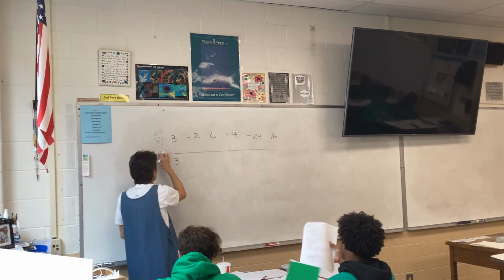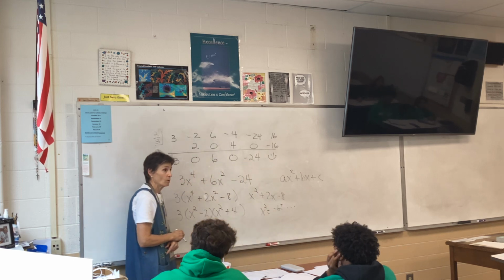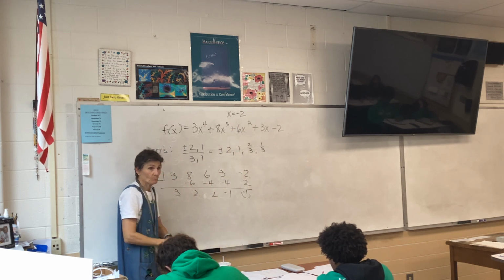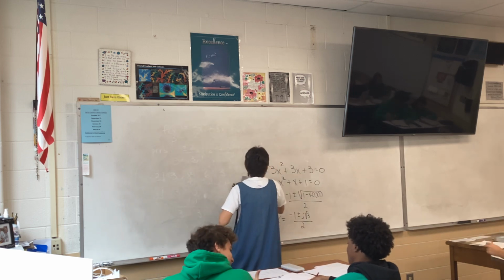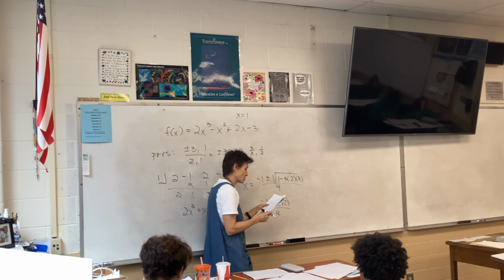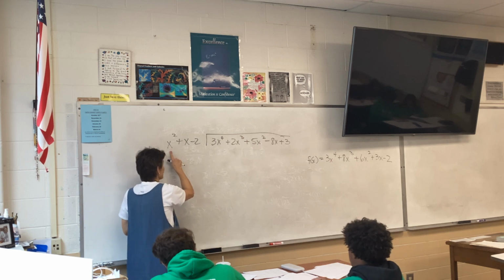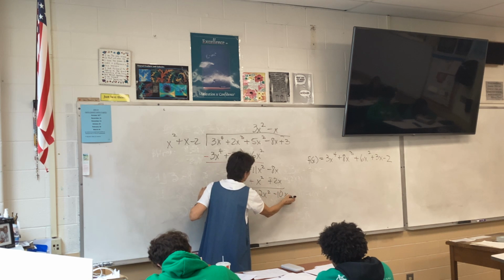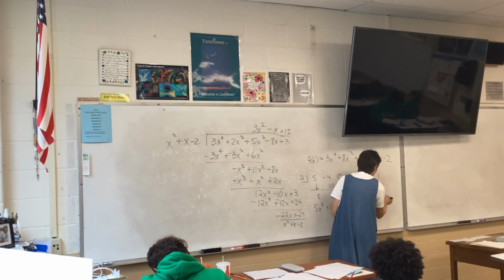Precal X Notes 2.5 #4-7